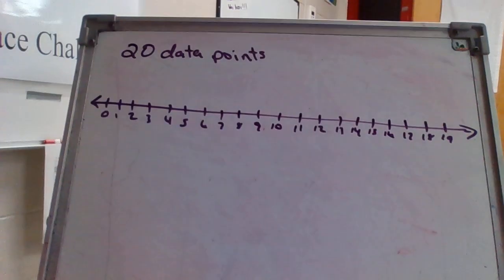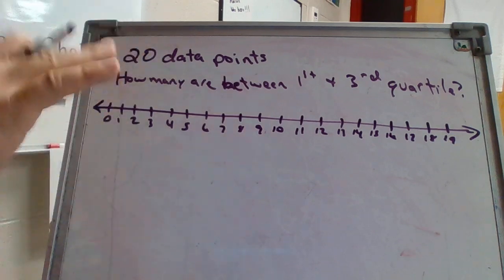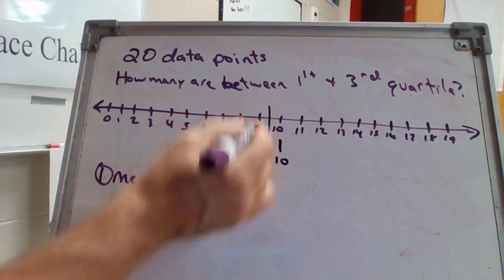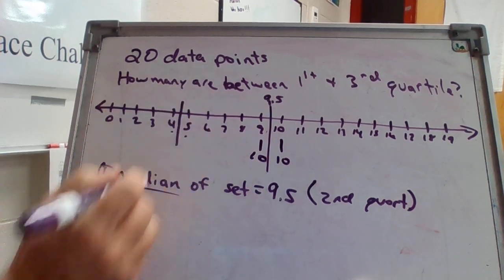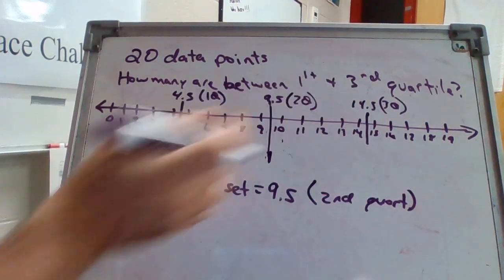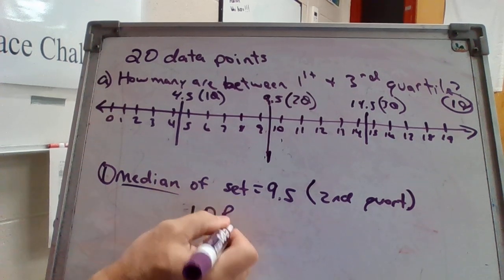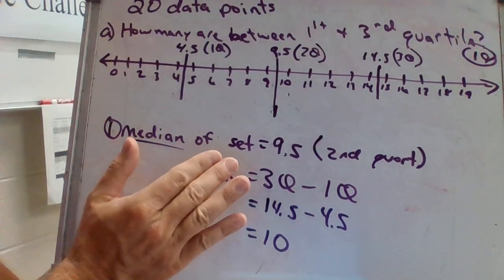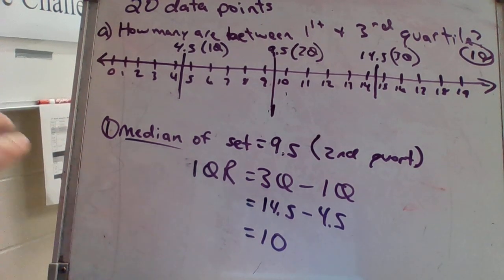UNIT 1 LESSON 11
QUARTILES AND IQR